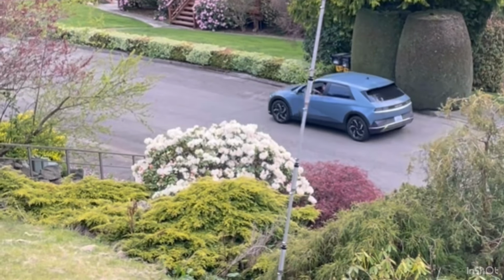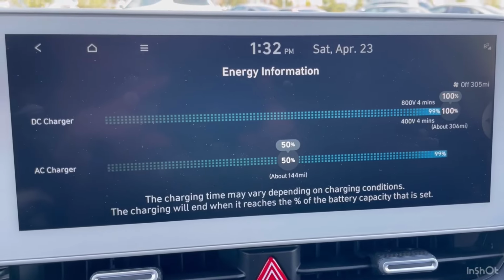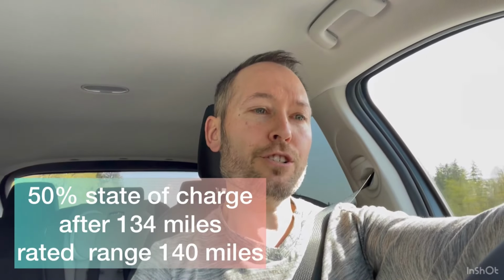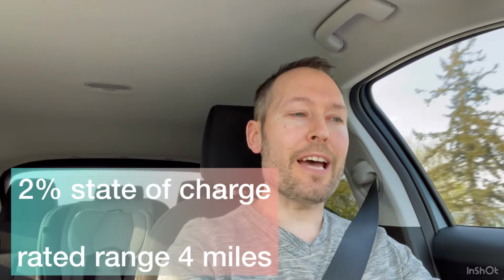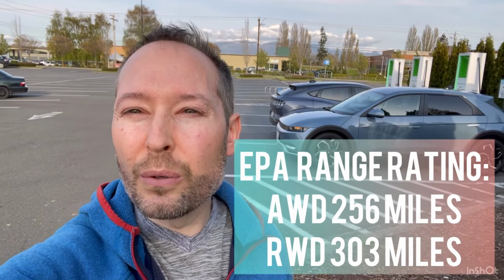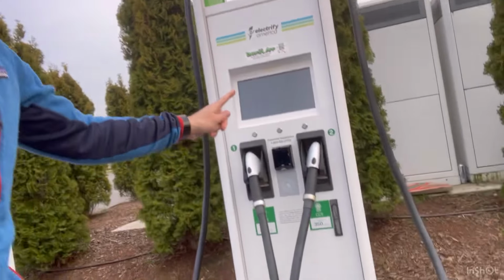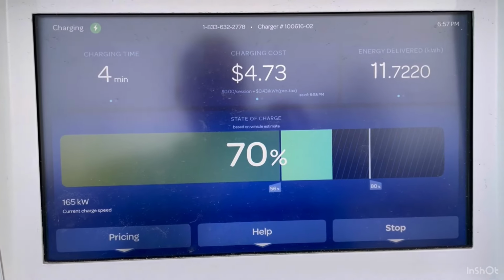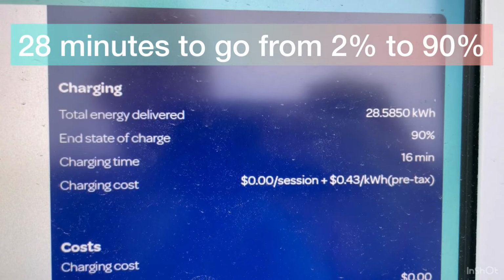Ioniq 5 RWD Highway Range Test￼ & Ultra Fast Charge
Join us as we explore the highway range on the 2022 Hyundai Ioniq 5 RWD.￼ We charge the battery to full capacity and then drive a mostly 70 mph loop on a freeway until the battery is depleted, ￼and then demonstrate an ultra High speed DC fast charging session￼.